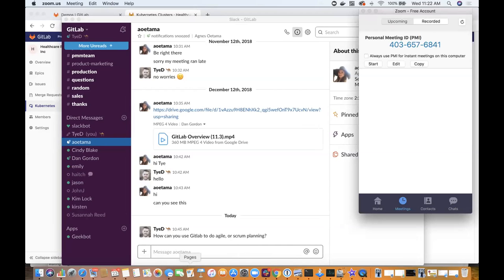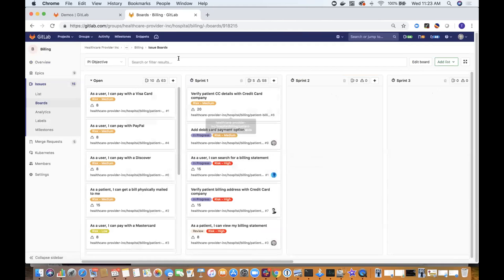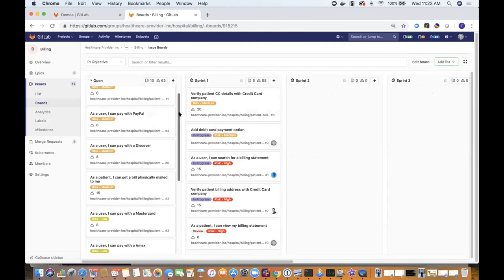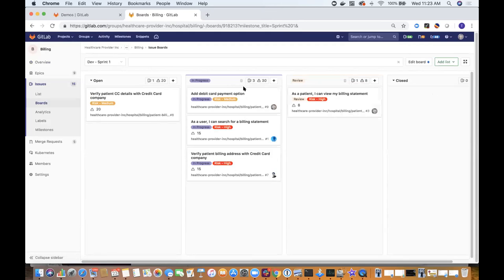Live Q&A on GitLab - Session 4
In this Live Q&A session, GitLab Technical Product Marketing Manager, Tye Davis demonstrate how to use Gitlab for agile or scrum planning.